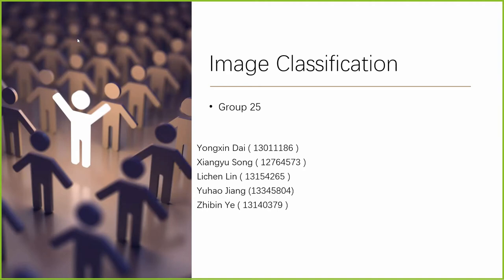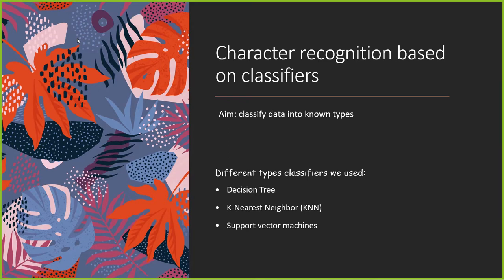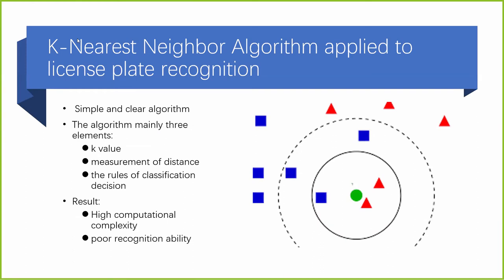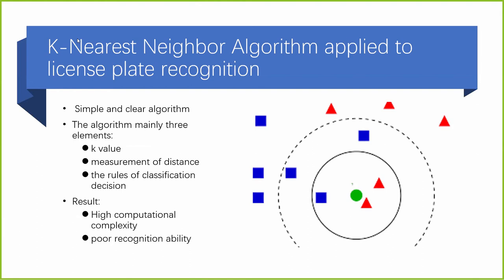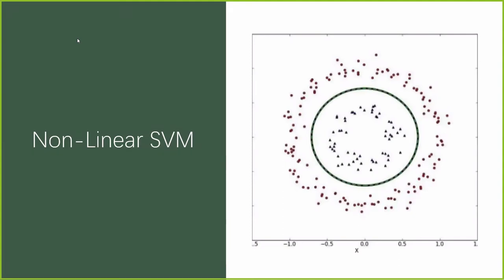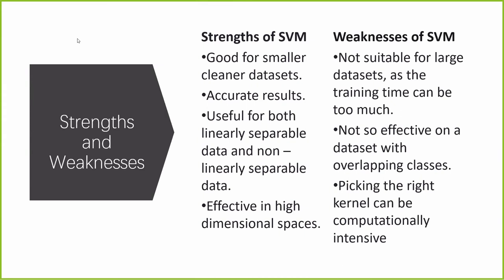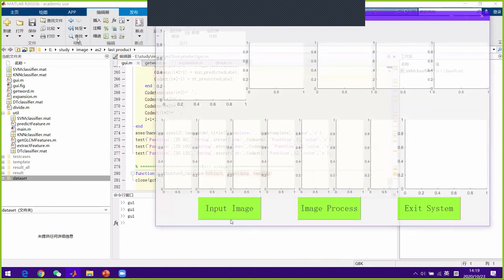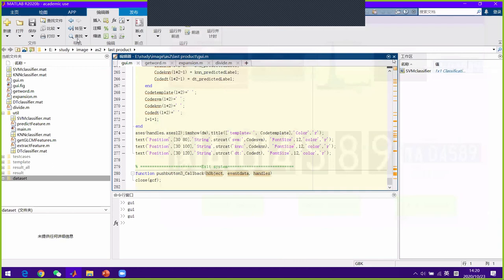31256 image classification